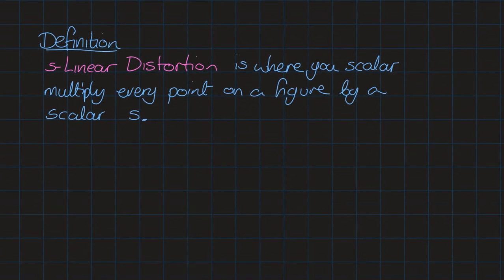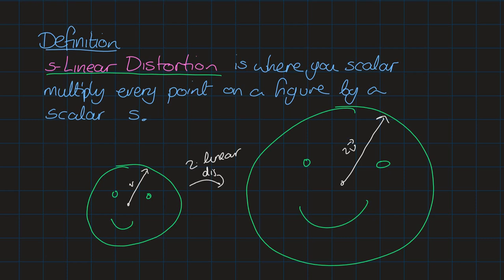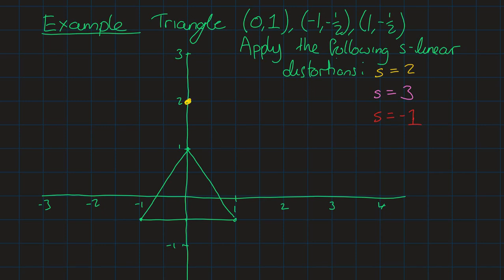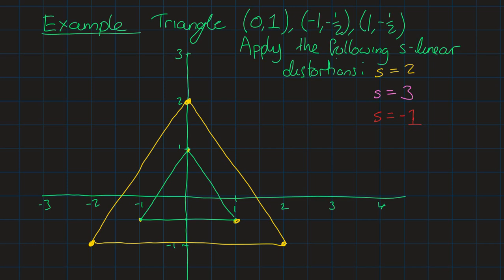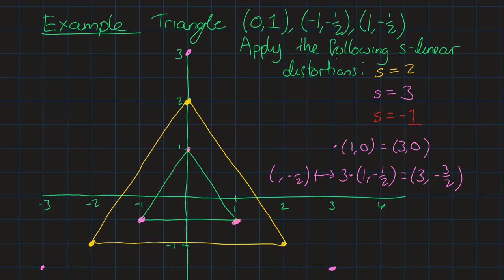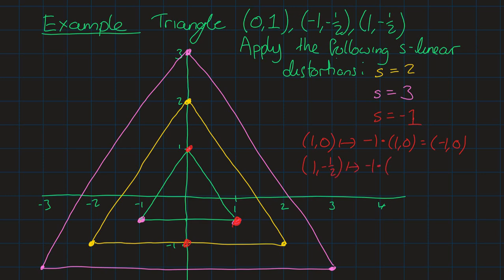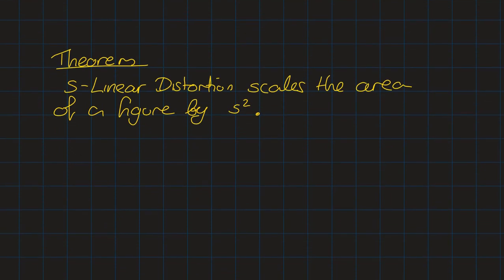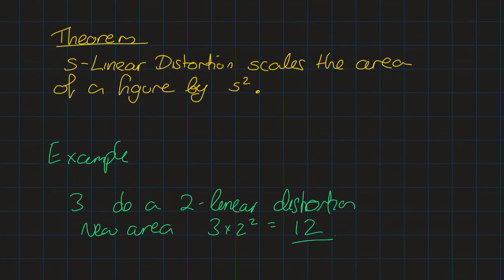Perspective 4.1 - s-Linear Distortion